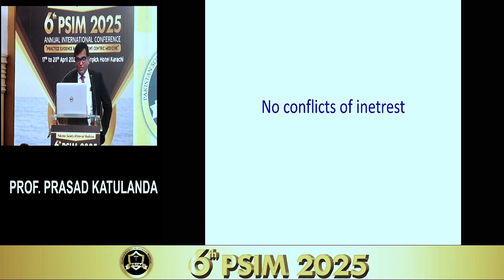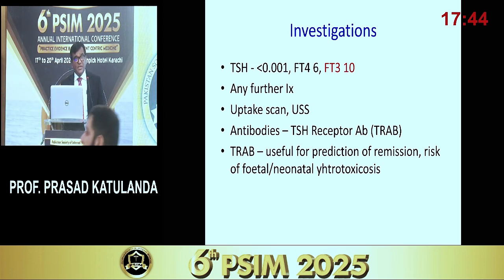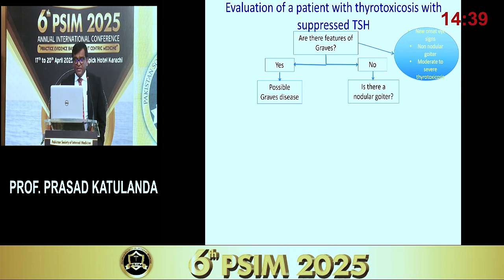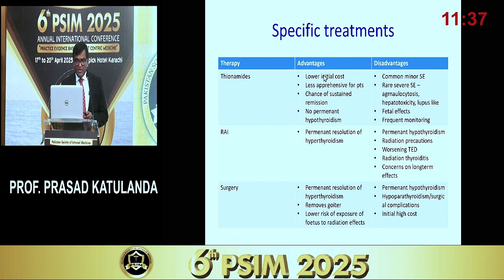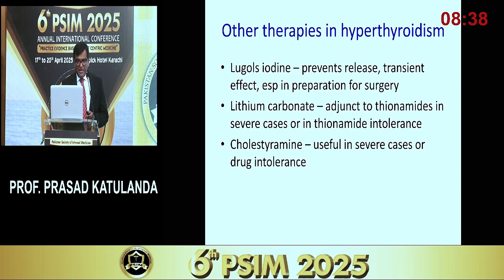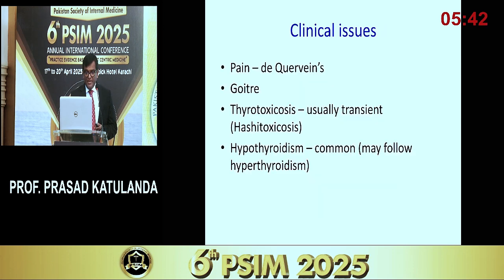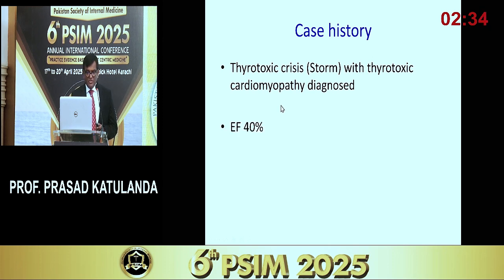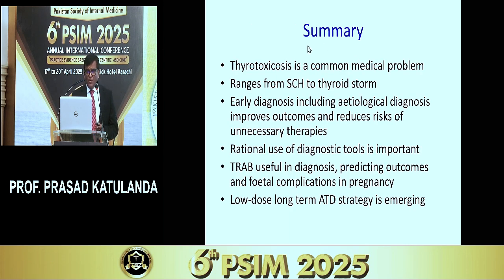Updates on Thyrotoxicosis | Prof Prasad Katulanda | PSIM 6th Annual Conference 2025